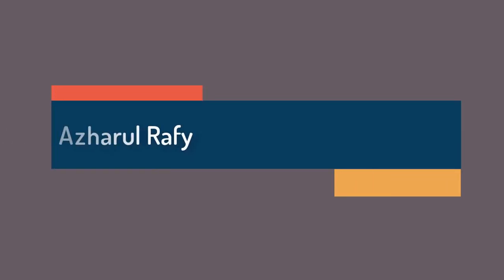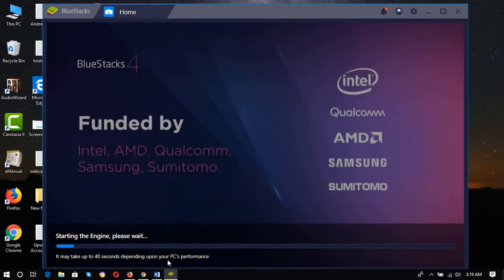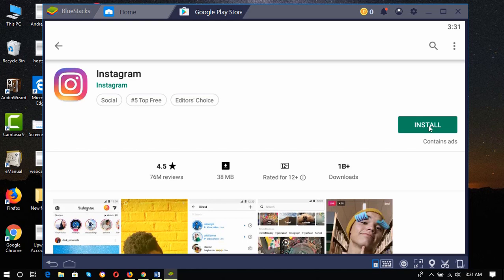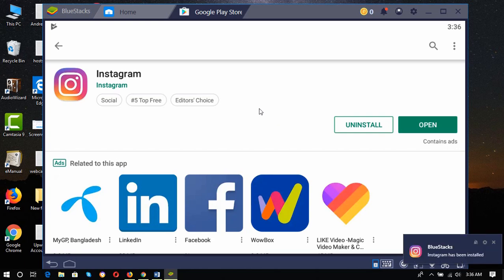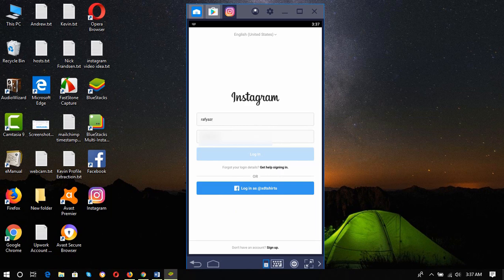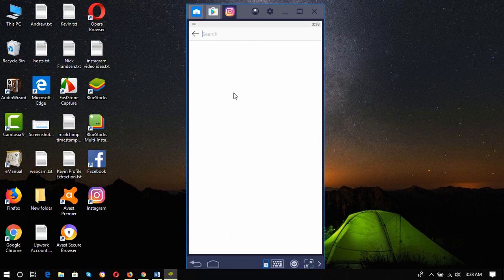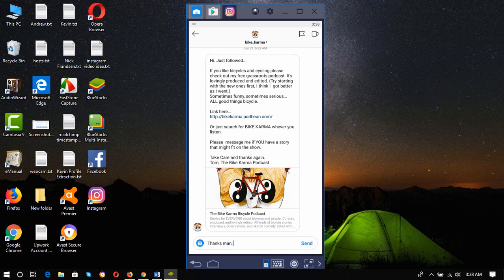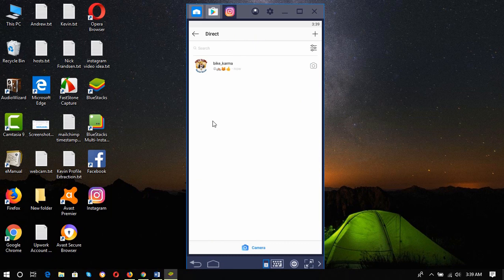How to Send DM or Direct Message on Instagram from PC, Computer or Laptop 2019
How to Send Direct Messages on Instagram from windows computer 2019